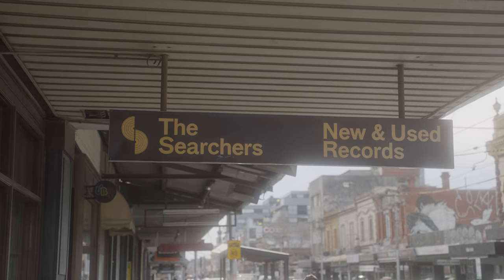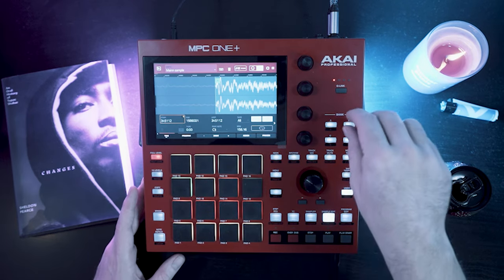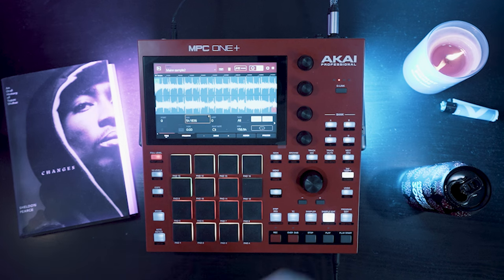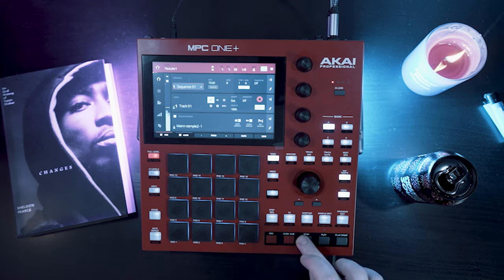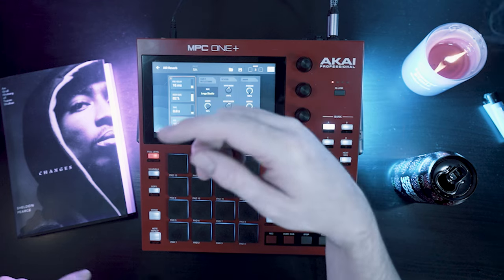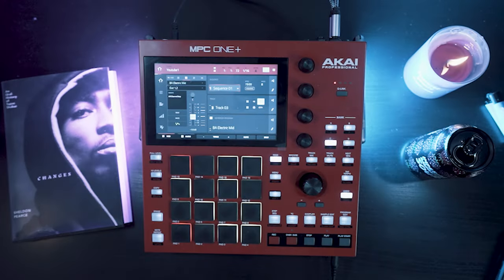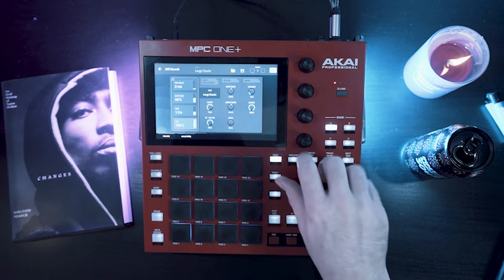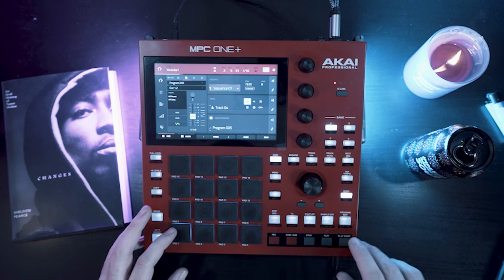Sampling Japanese Vinyl & Crafting Beats on the MPC One Plus | Chill Beatmaking Session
Join me as I dive into a chill beatmaking session using a rare Japanese vinyl I picked up from The Searchers in Melbourne! In this video, I sample this intriguing record and create a fresh, original beat on the MPC One Plus. Watch as I explore the vinyl’s distinctive sounds and transform them into a new musical creation. Stay Locked for more beatmaking content and vinyl chopping.